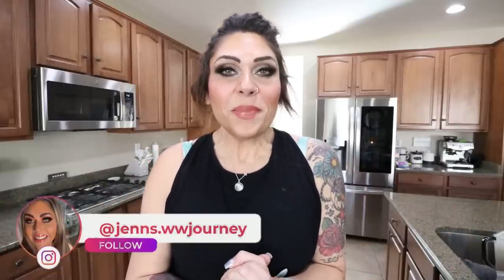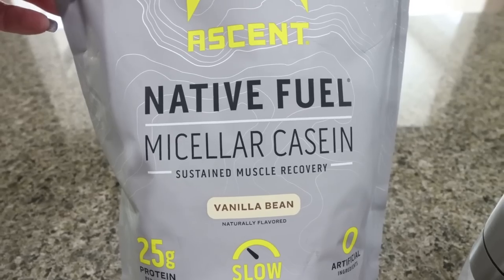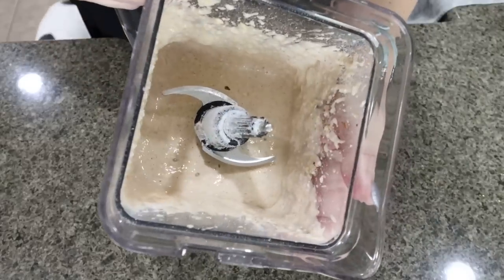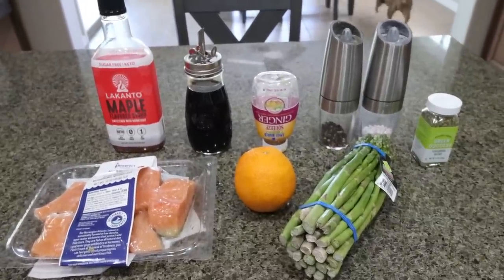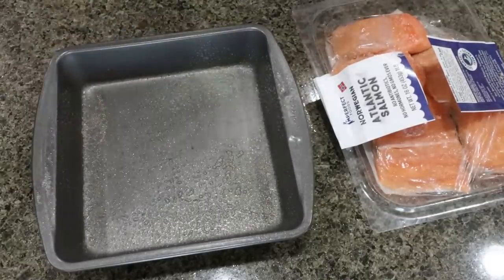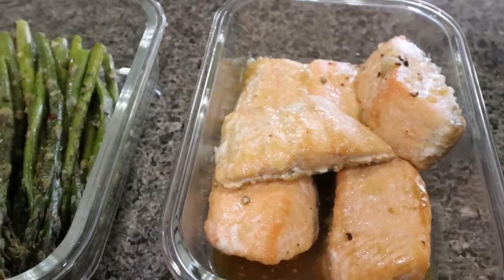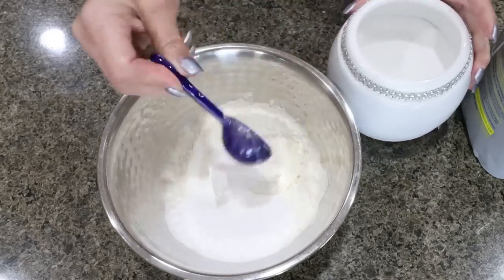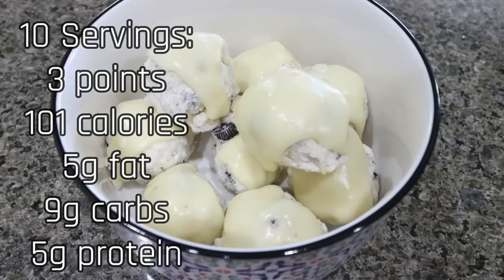YUMMY WW MEAL PREP!! PROTEIN BAKED OATMEAL - OREO BALLS & ORANGE GLAZED SALMON - WEIGHT WATCHERS!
HAPPY MONDAY! I am so excited about this weeks YUMMY meal prep! Enjoy! XO

In Today's Video:

Ascent Protein Powder
Gravity Fed Salt & Pepper Grinders
🤩 LAKANTO PRODUCTS (Monk Fruit, PB Powder, Chocolate & MORE!)

$30 OFF!!

🎉NUTRITION CHANNEL!!!

Code JENNSWWJOURNEY

Code- jennswwjourney

Code- jennswwjourney